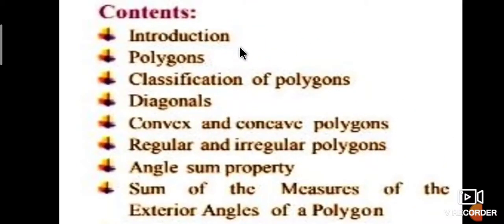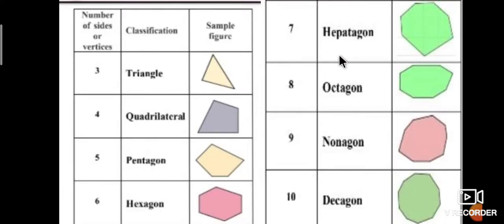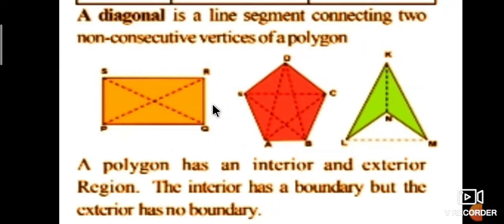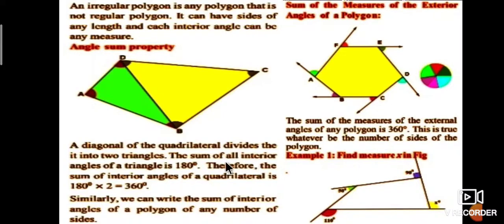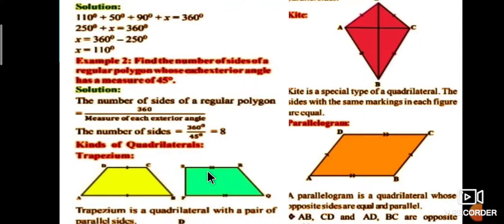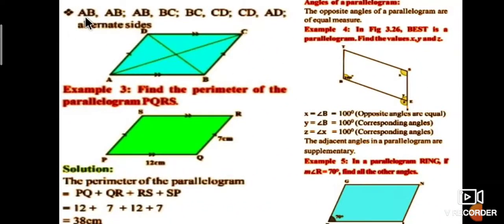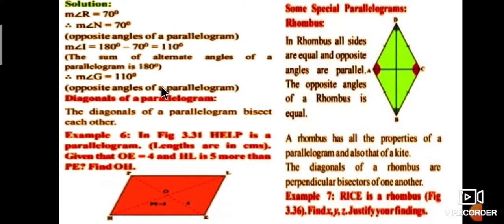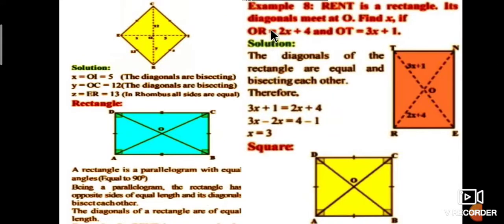UNDERSTANDING QUADRILATERALS part:-1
8th Mathematics. E/M